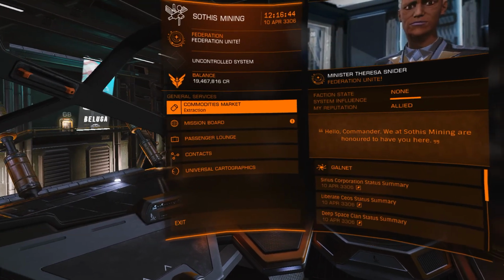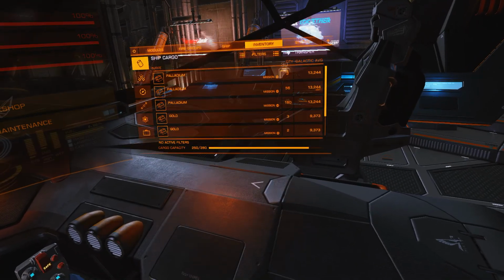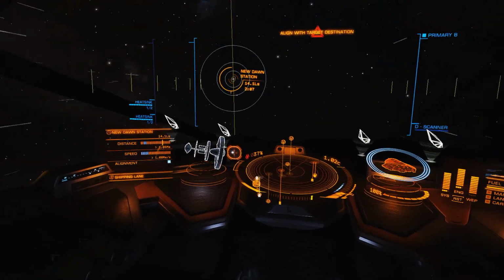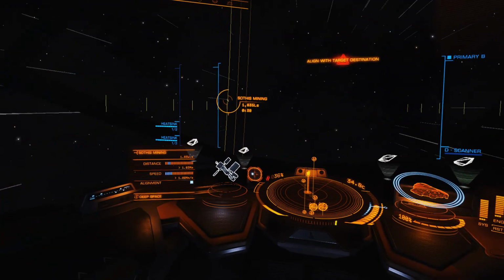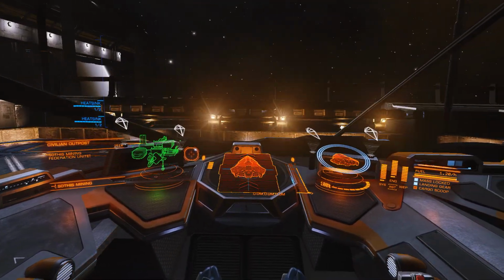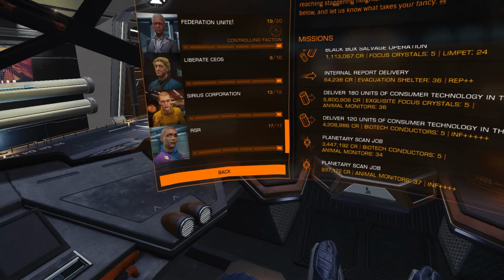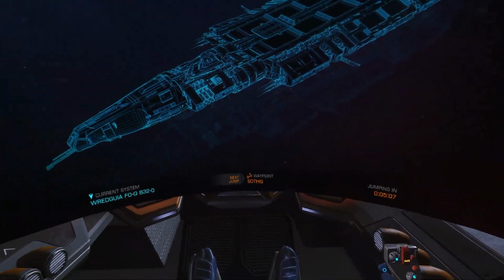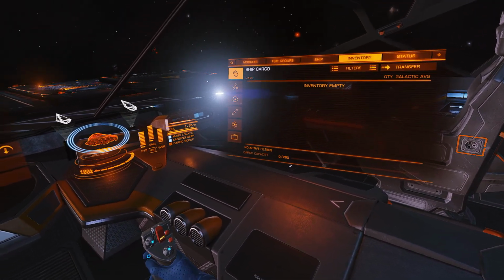Elite Dangerous: My Personal Fleet Carrier - My First Look - EP009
My first look into my personal Fleet Carrier where we learn how to best use it.